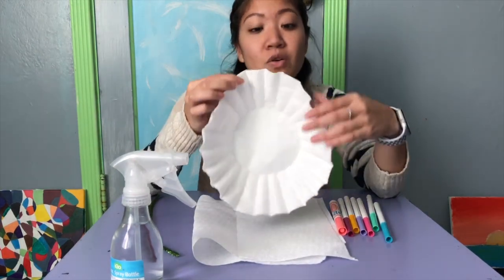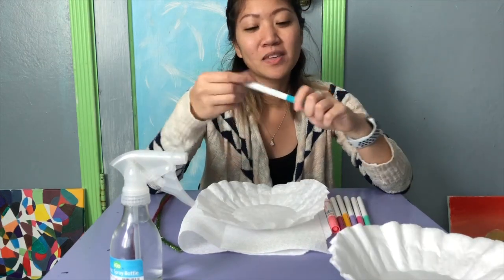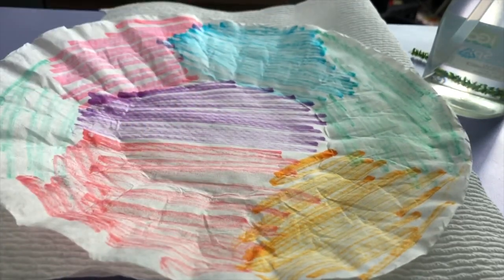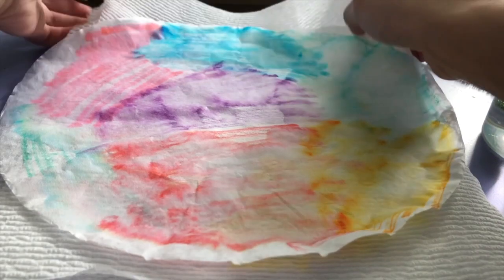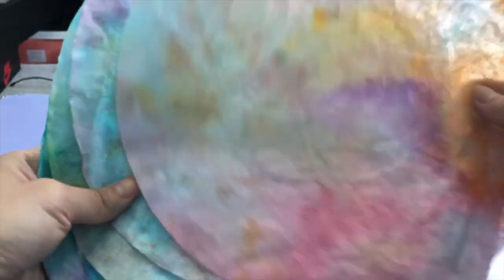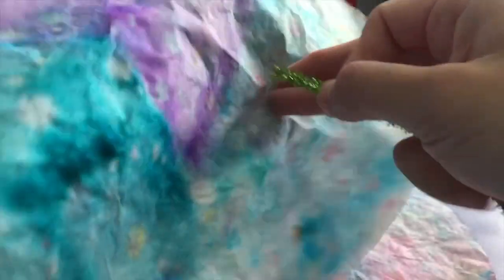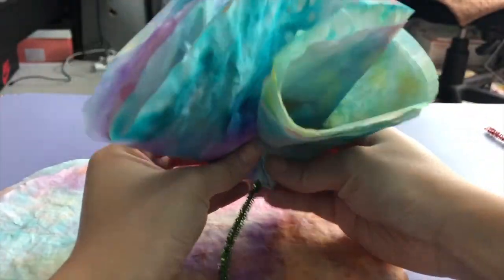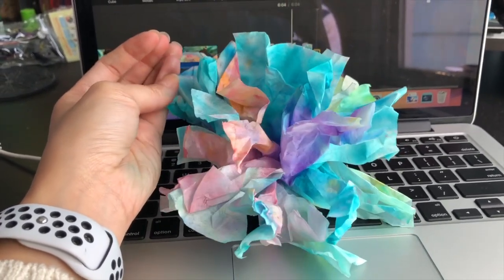Coral Reef Art Project